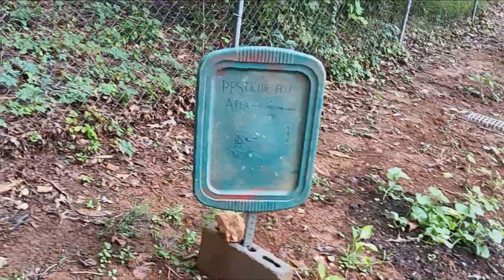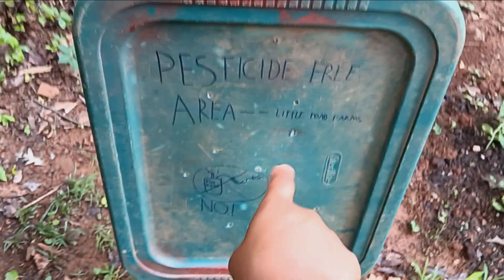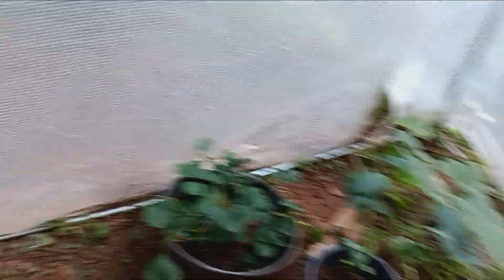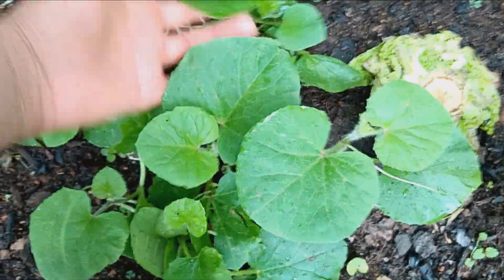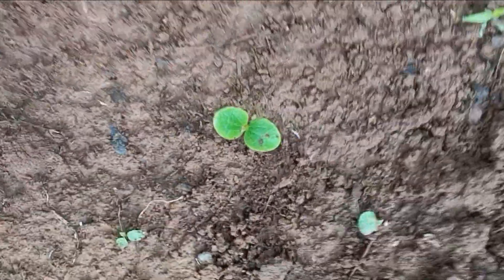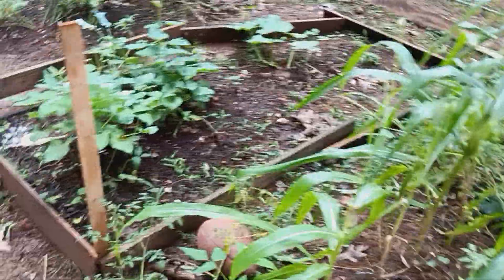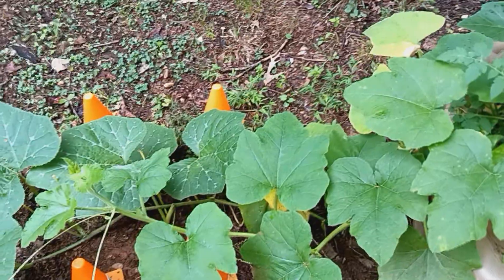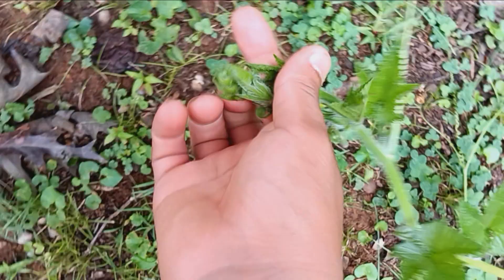The ULTIMATE MELON PATCH | Cantaloupe DIRT Row TOUR